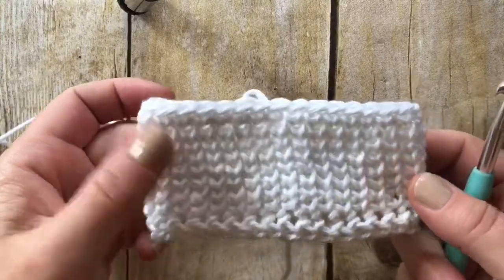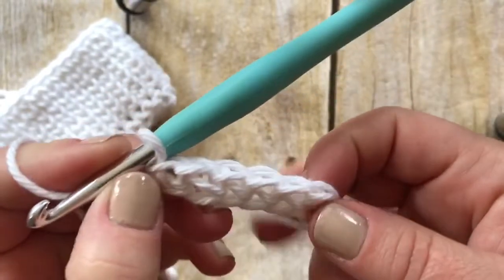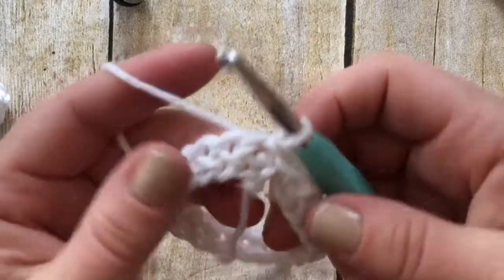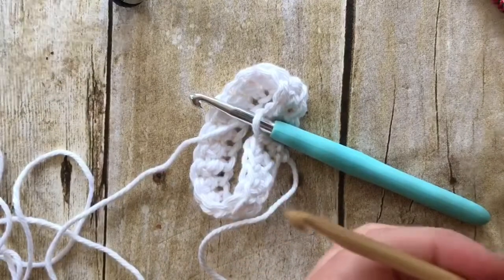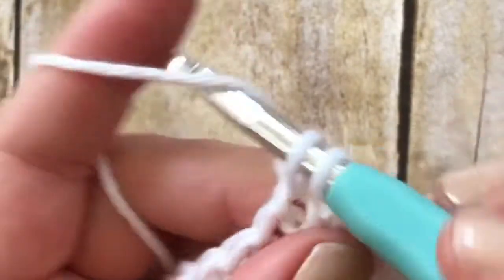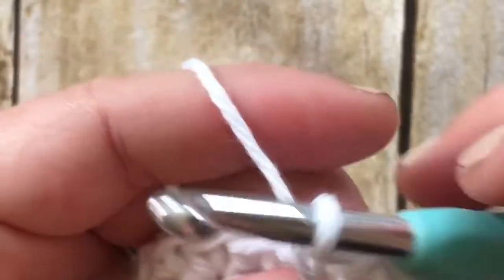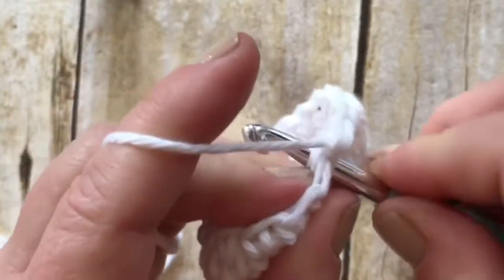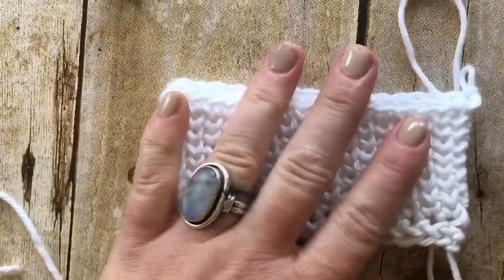Fair Isle Gauge Video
Hello friends,
This is a video to help you work the gauge swatch for the Fair Isle Beanie.

The gauge is 15 kn by 8 rows, working in the round and the using the knit stitch.